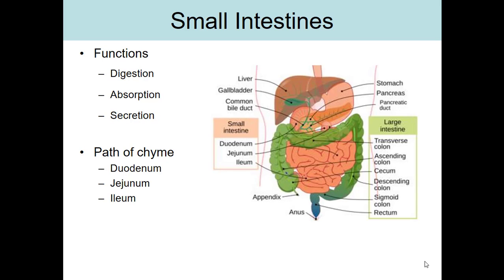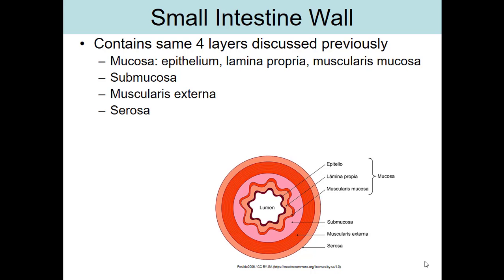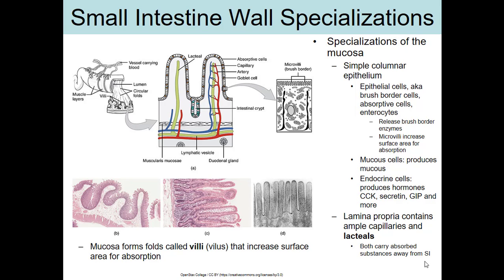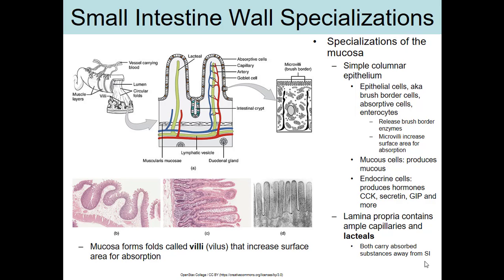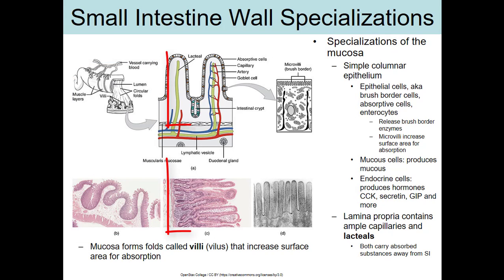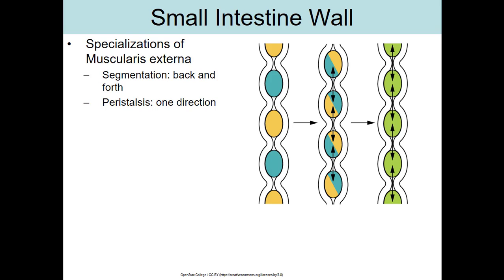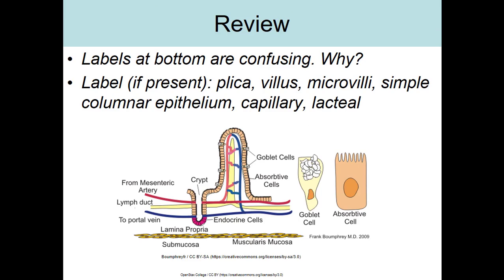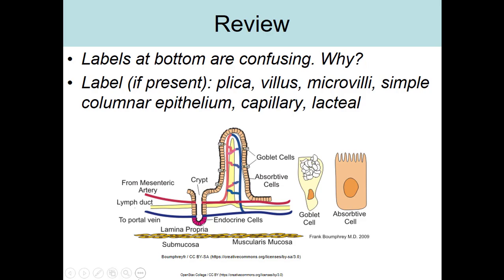BIO 272 Digestive system Small intestine introduction